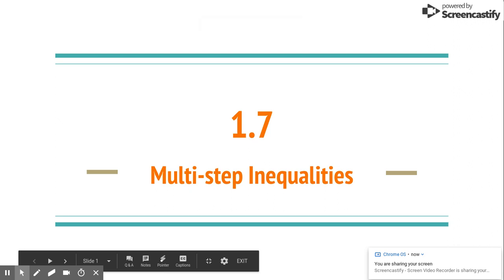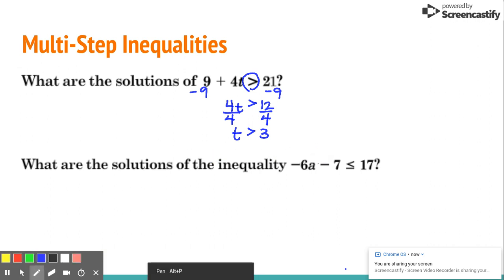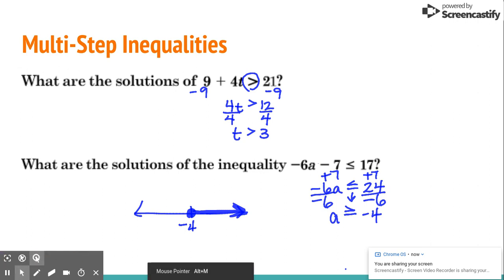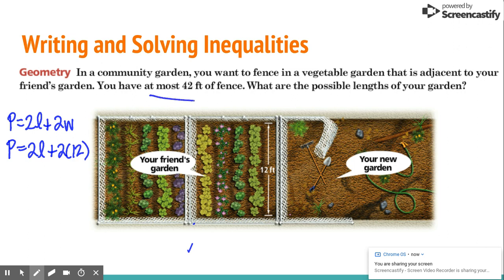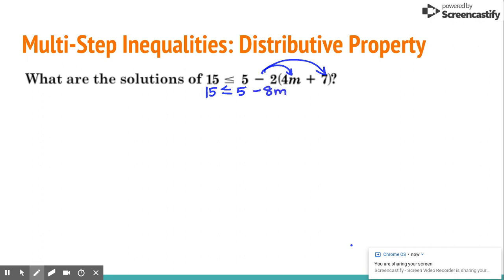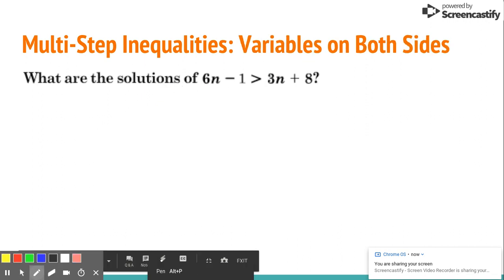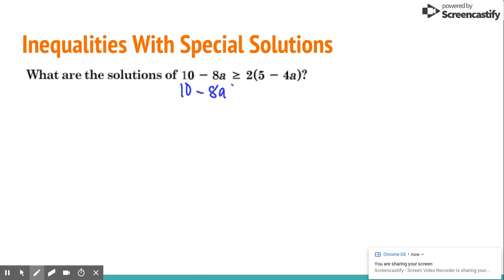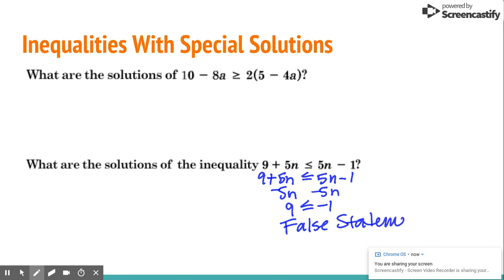Section 1.5 - 1-Variable Inequalities